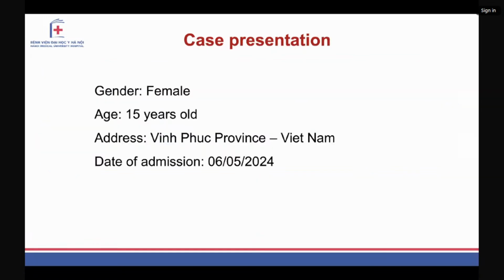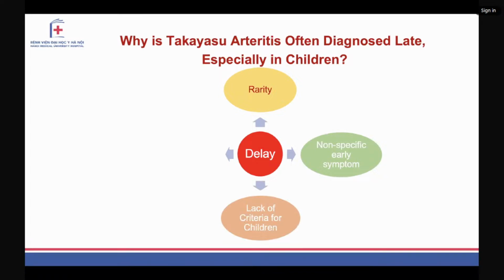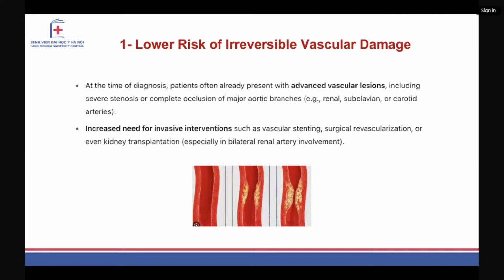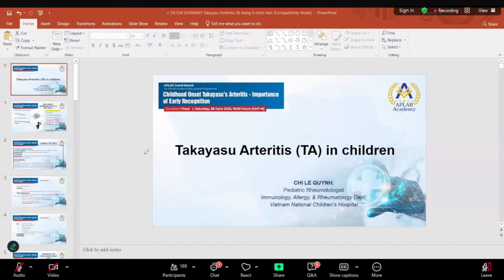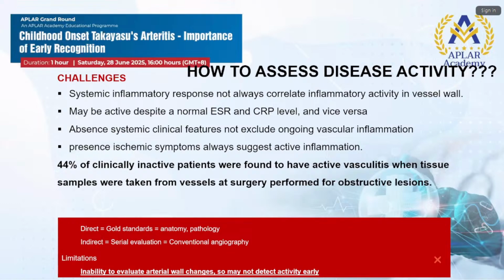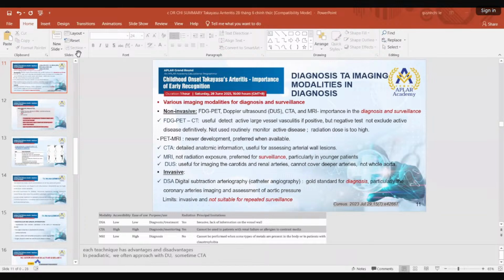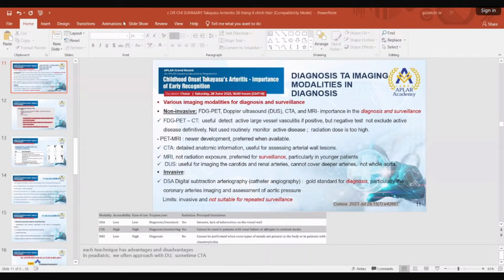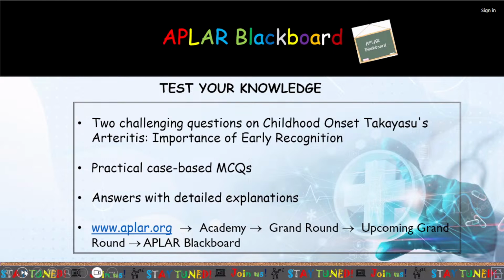Childhood-Onset Takayasu Arteritis: Importance of Early Recognition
APLAR Grand Round
An APLAR Academy Educational Programme
Chủ đề: Childhood-Onset Takayasu Arteritis: Importance of Early Recognition (Viêm động mạch Takayasu khởi phát ở trẻ em: Tầm quan trọng của việc nhận biết sớm)
Thời lượng: 1 giờ
Thời gian: Thứ Bảy, 28 tháng 6 năm 2025, 16:00 (GMT+8)
Lịch trình theo múi giờ khác nhau:
11:00: Iraq, Jordan, Kuwait, Qatar, Saudi Arabia, Syria
11:30: Iran
12:00: Oman, United Arab Emirates
13:00: Pakistan, Tajikistan, Uzbekistan
13:30: India, Sri Lanka
13:45: Nepal
14:00: Bangladesh, Kazakhstan, Kyrgyzstan
14:30: Myanmar
15:00: Cambodia, Indonesia, Khovd, Thailand, Vietnam

16:00: China, Hong Kong, Malaysia, Perth, Philippines, Singapore, Taiwan, Ulaanbaatar

17:00: Japan, Korea

17:30: Darwin

18:00: Sydney

19:00: New Zealand
Kênh chia sẻ, lưu trữ buổi học tập kiến thức quý giúp anh chị đồng nghiệp có cơ hội tiếp cận.
Việc chia sẻ này ảnh hưởng đến quyền sở hữu hoặc bản quyền của tác giả, Kênh xin lỗi về sự việc này.
Kênh  sẽ bỏ  video  nếu có yêu cầu. Xin vui lòng bỏ qua những sai sót có thể xảy ra
Xin chân thành cảm ơn sự thông cảm và mong hợp tác!
Trân trọng!
Tham gia làm hội viên ủng hộ kênh:
Kênh Chia sẻ Y học
Chia sẻ kiến thức y học, chia sẻ thông tin y học, chia sẻ bài giảng y học chăm sóc sức sức khỏe đến với mọi người.
Mong các bạn ủng hộ kênh,
Xin cám ơn!